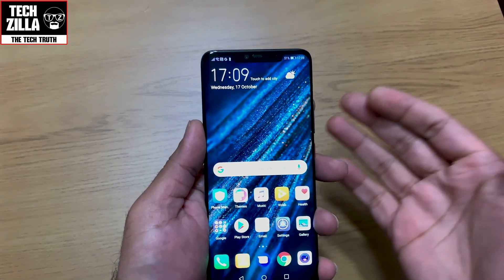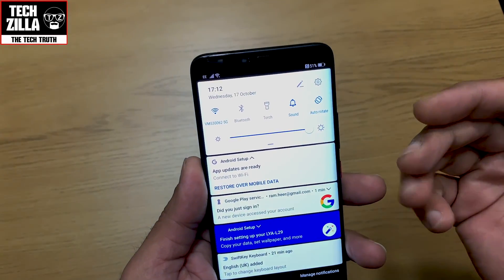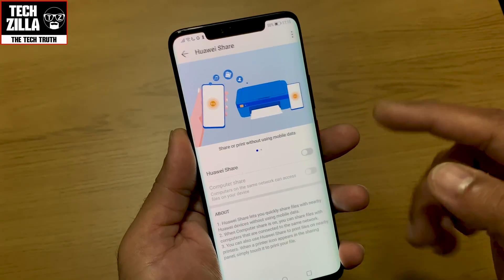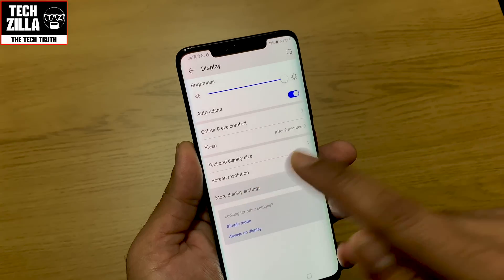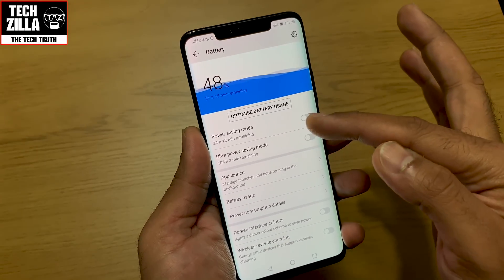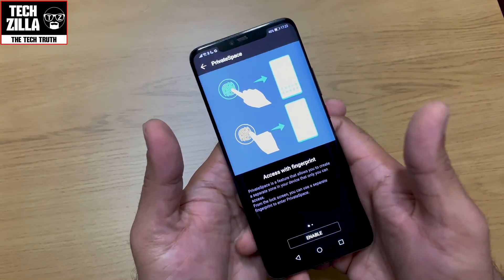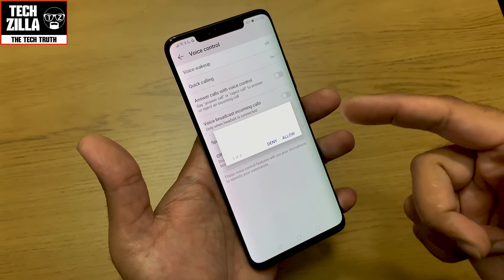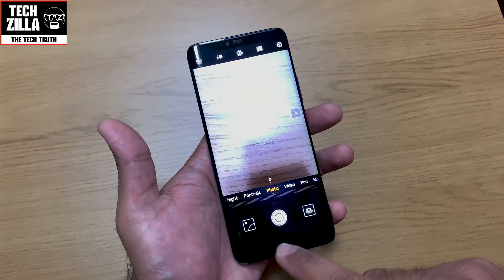Huawei Mate 20 Pro Tips & Tricks - EMUI 9.0 Indepth Walk Through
Today I will be doing an indepth walk through of EMUI 9.0 on the Huawei Mate 20 Pro. I will also be showing you me Mate 20 Pro Tips and Tricks as we go through EMUI 9.0 and Android 9.

GET THEM HERE:
Amazon UK
EBay USA
EBay Canada
EBay Australia
Amazon France
Amazon Germany
EBay Ireland
EBay Spain
EBay Italy
EBay Netherlands
EBay Belgium